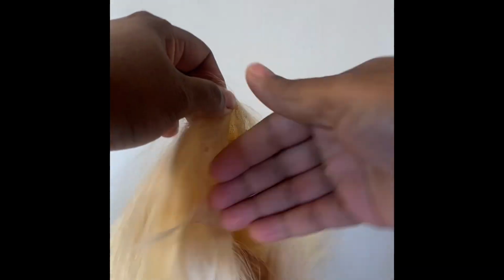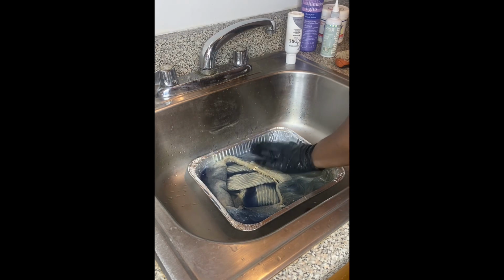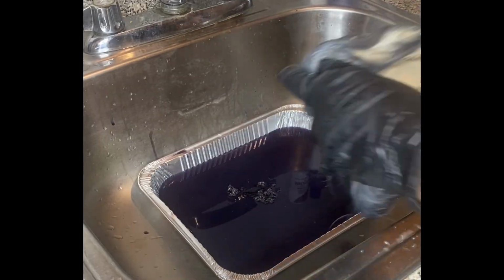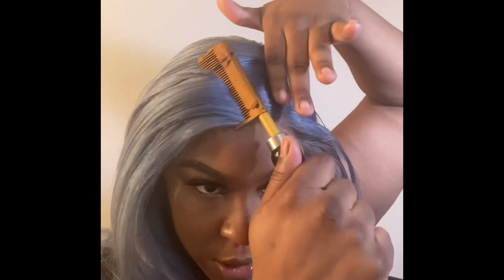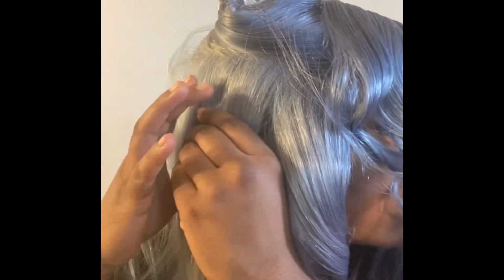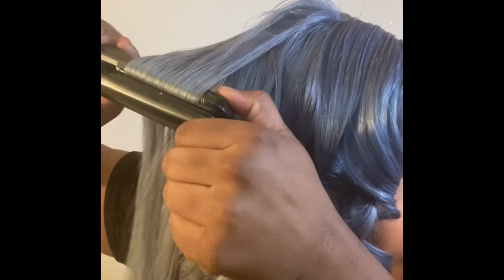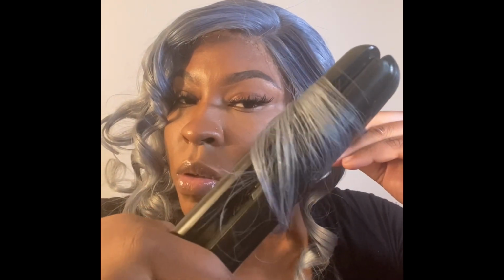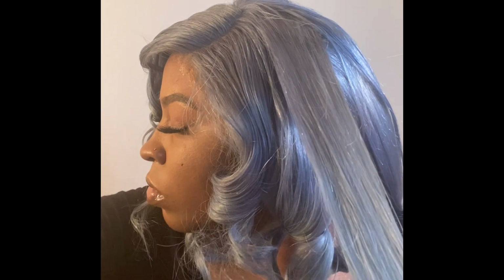Platinum Gray Ombré Watercolor Using Adore & Tintation Hair DYE + Ft Amazon Wig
Hair

613 blonde wig, 13*4 frontal wig- Amazon
16 in 613/ blonde
Adore dye- platinum
Tintation dye- silver mystic